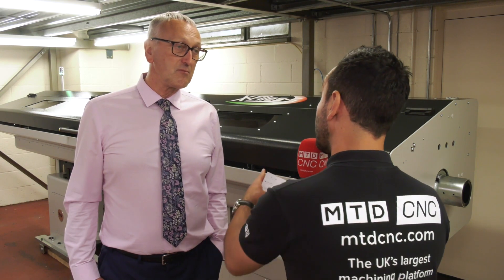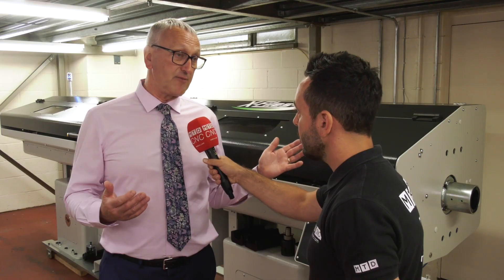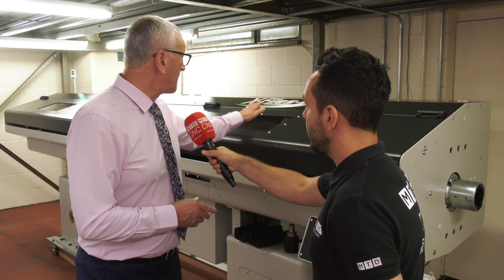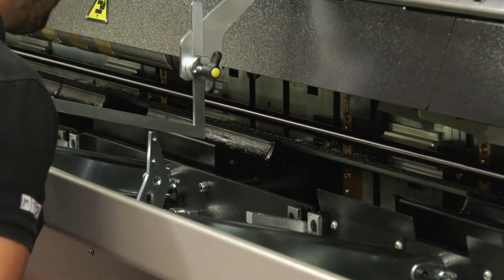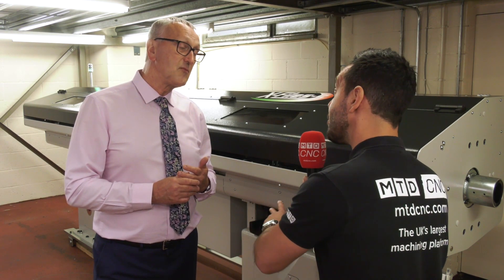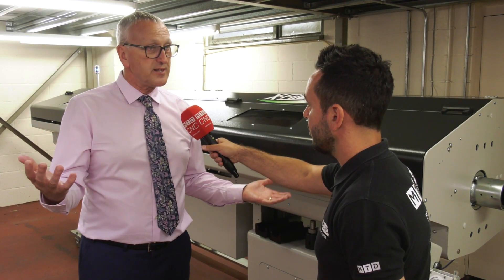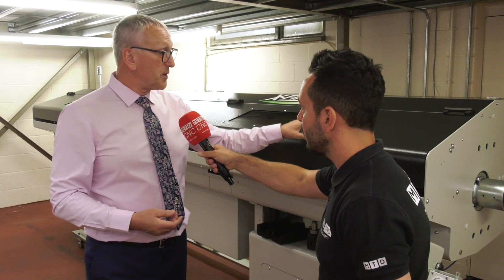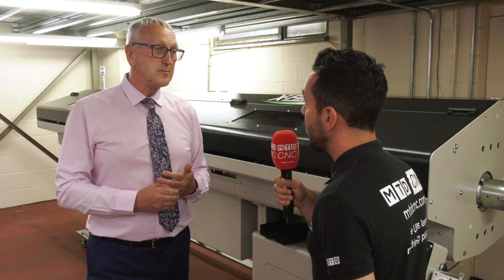A Full Length Barfeed for a Fixed Head Lathe?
Hydrafeed Ltd have expanded their already extensive automation portfolio with the introduction of TOP Automazioni Barfeed range, with the introduction of this new full length barfeed they are concentrating on certain applications for the fixed head lathe, with a range of 10mm - 100mm bar diameter and minimal bar set-up times due to the innovative design.